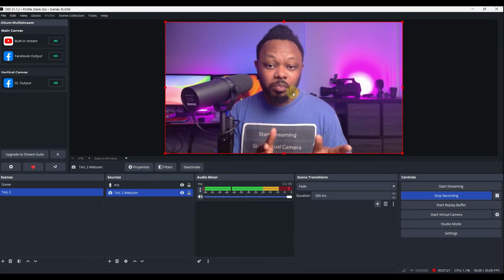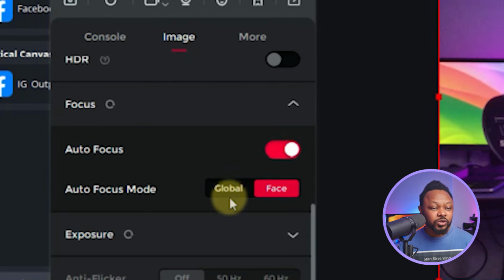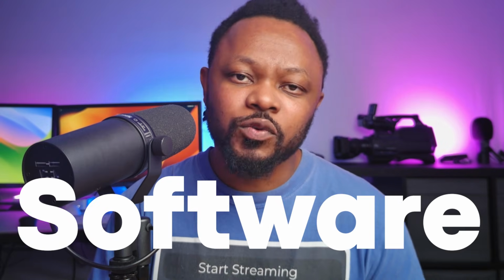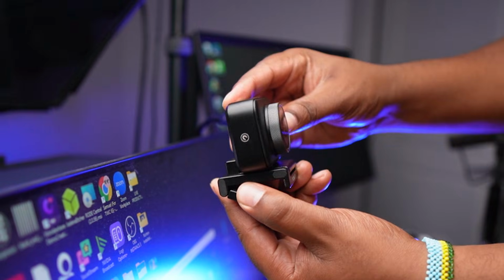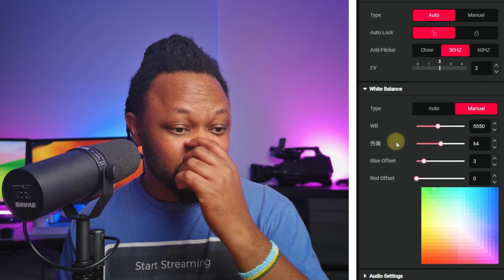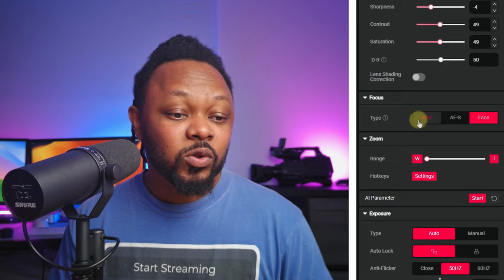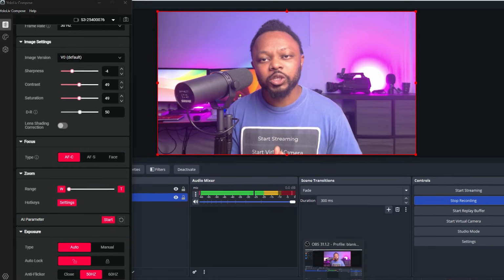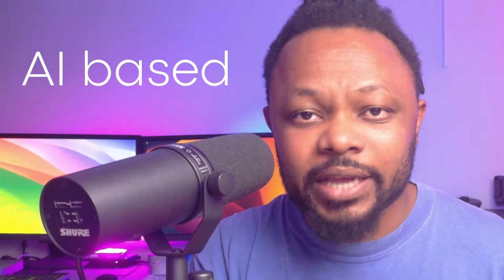OBSBOT Meet 2 vs. YoloCam S3 — Which Webcam is Right for you in 2026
A quick comparison between the OBSBOT Meet 2 and the YoloCam S3 to help you choose the best webcam for streaming, meetings, and content creation in 2026.

Check out the Webcams:
Meet 2
Yolocam S3